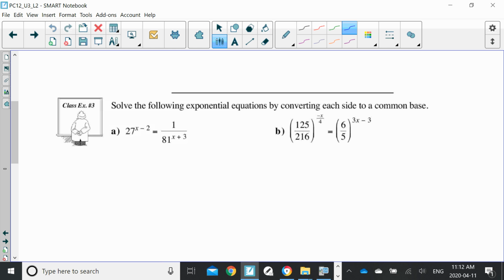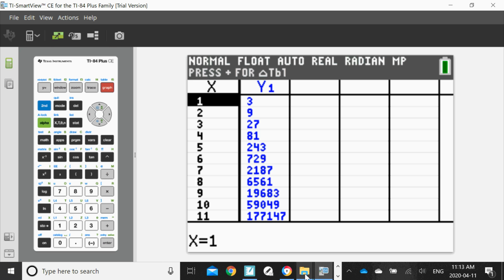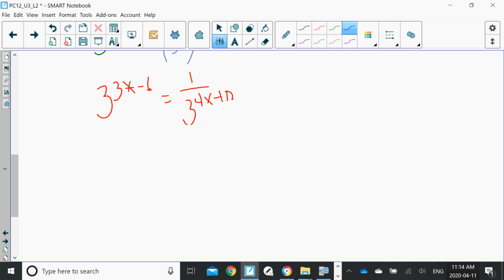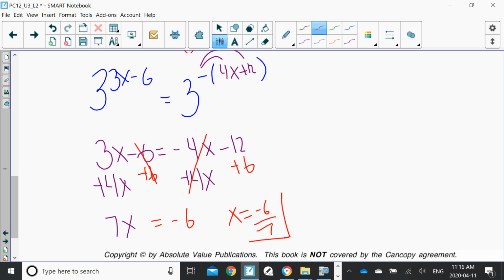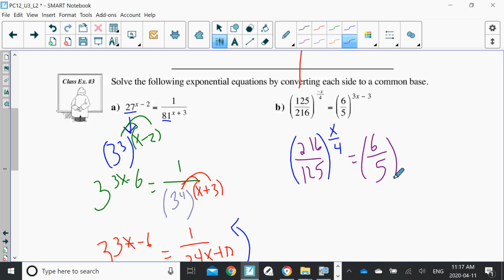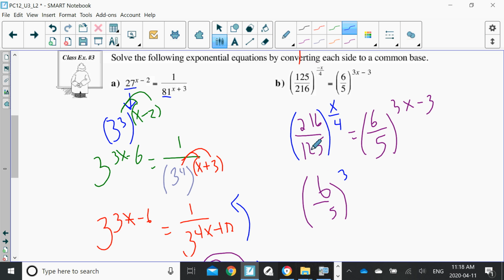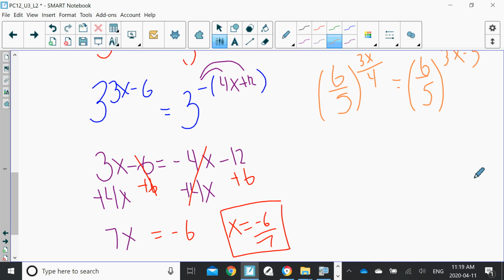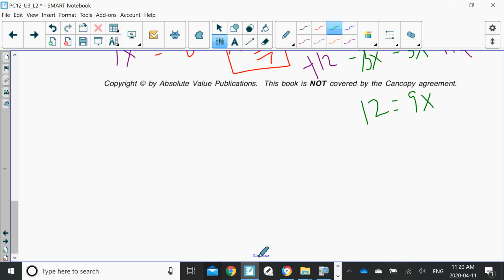Math 30-1 - Lesson 2 - Class Example 3 (King)